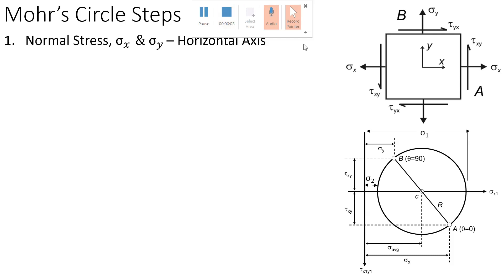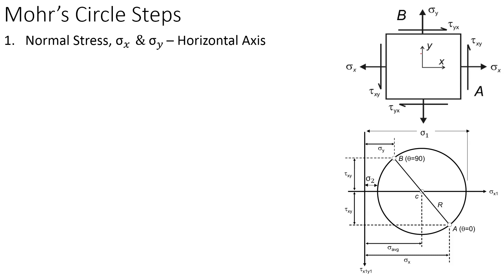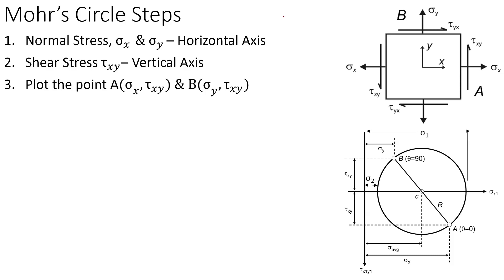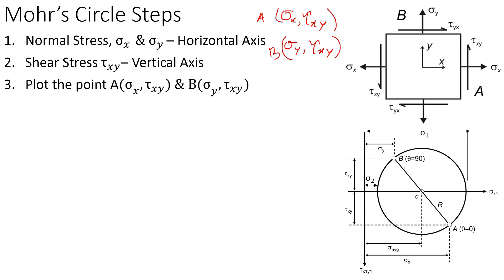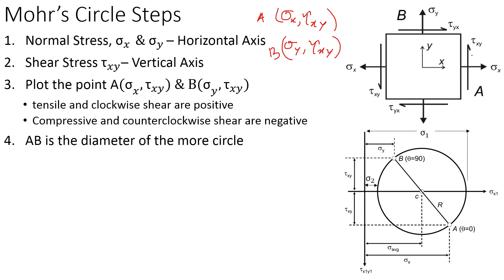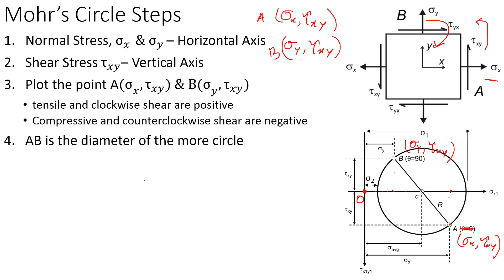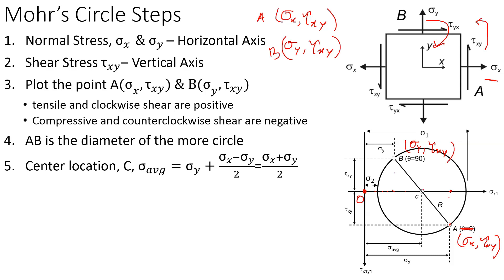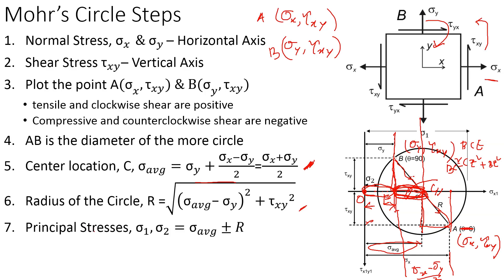Mohr's Circle Steps